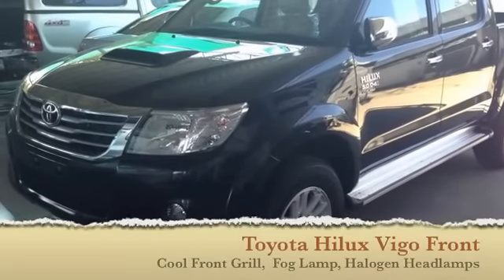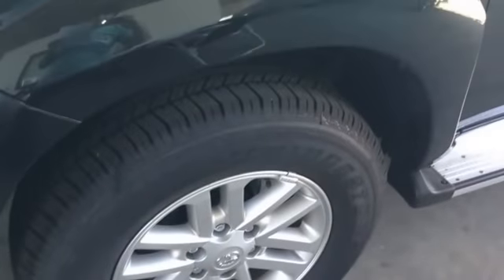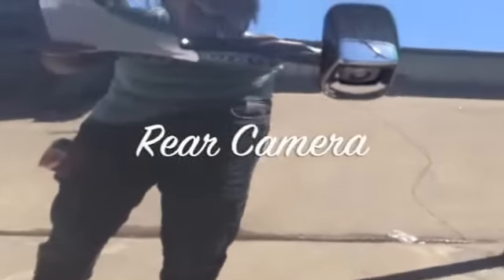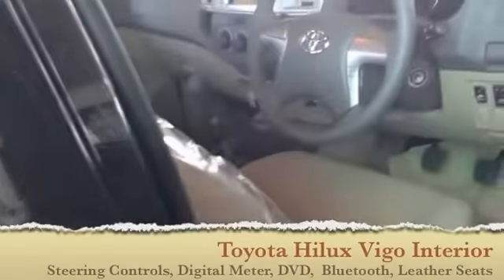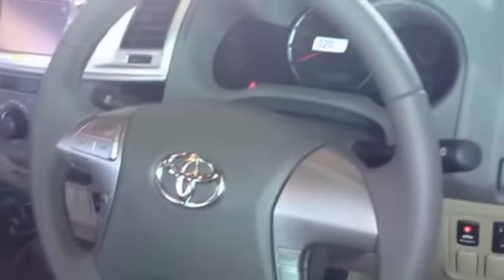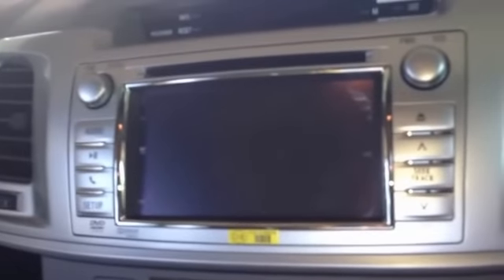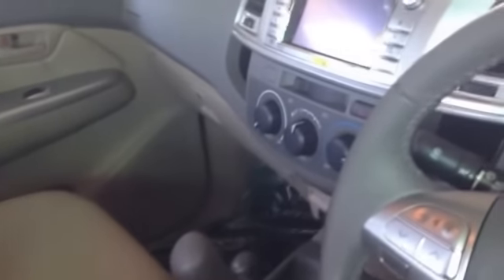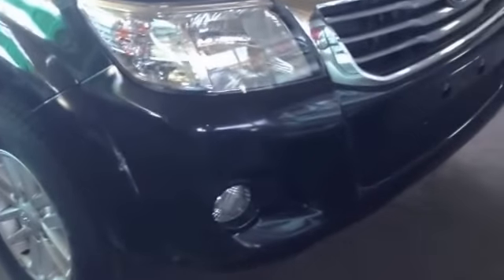Toyota Hilux Vigo Double Cab 2015 Champ 2016 2017 Toyota Hilux Revo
Toyota Hilux Revo New Model 2016 Toyota Hilux Revo Major Change Model Hilux Toyota Hilux Vigo Vigo Thailand Double Cab 3000 G is world's best selling 4x4 Pickup Truck Double Cab. 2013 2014 Toyota Vigo Double Cab is a luxurious pickup truck. Jim Autos Thailand is top exporter of Toyota Hilux from Thailand, Dubai, United Kingdom, Singapore, Australia, Japan and United States. Jim is Thailand, Australia, United Kingdom, Japan and Singapore top Right Hand Drive Pickup Truck dealer and exporter and United States and Dubai UAE top Left Hand Drive 4x4 Pickup Truck Dealer and Exporter. We provide both New Toyota Hilux Vigo 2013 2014 model and Used Preowned Toyota Vigo in 2012, 2011, Facelift Change 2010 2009, 2008 Minor Change Vigo and 2008, 2007, 2006, 2005 and 2004 Classic Toyota Hilux Vigo in Single Cab Extra Cab Smart Cab and Double Cab Toyota Thailand Vigo is on sale now.